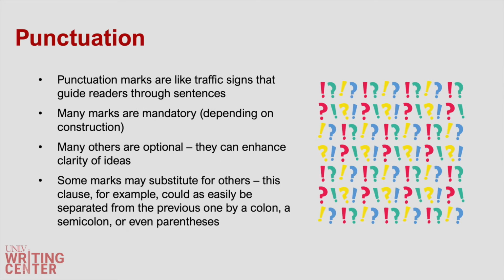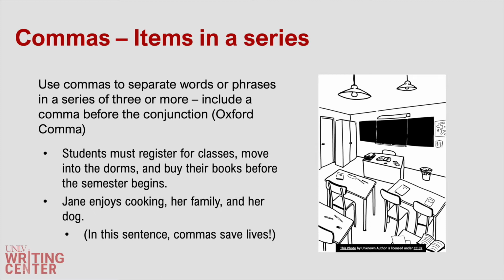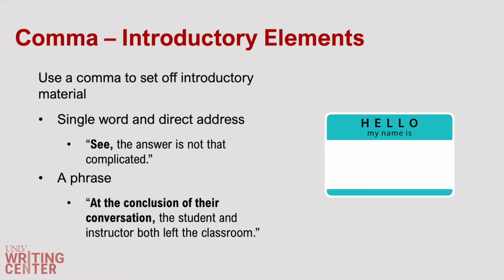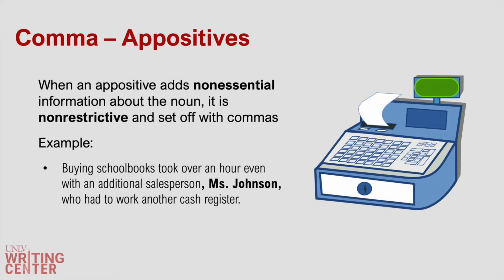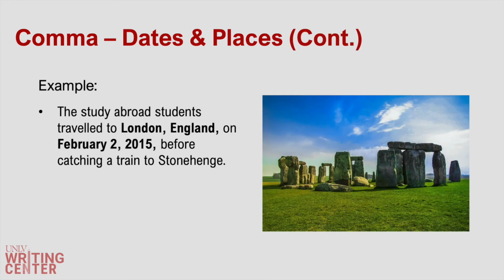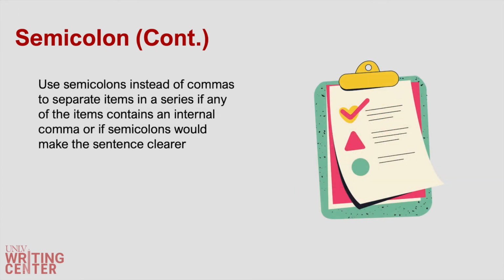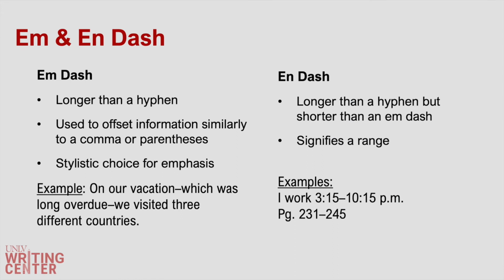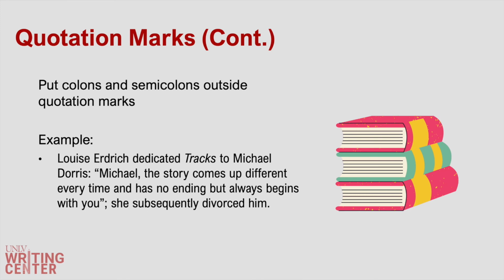Punctuation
This video provides a general overview of the following seven punctuation marks: periods, commas, semicolons, colons, hyphens, quotation marks, and apostrophes. Along with defining these punctuation marks, we review how writers can use them correctly in academic writing to improve clarity in written language.

Find what you’re looking for:
0:00 Overview of punctuation marks
1:37 Periods
2:27 Introduction to Commas, commas for items in a series
3:32 Commas with independent clauses and coordinating conjunctions, commas with introductory elements
6:22 Commas with nonrestrictive elements, appositives, and cumulative adjectives
8:56 Commas with coordinate adjectives/adverbs, dates and places, and direct quotations
10:38 Semicolon
12:36 Colons
13:36 Hyphens
14:02 Em and En Dashes
14:32 Apostrophes